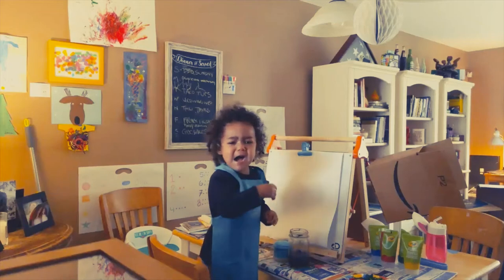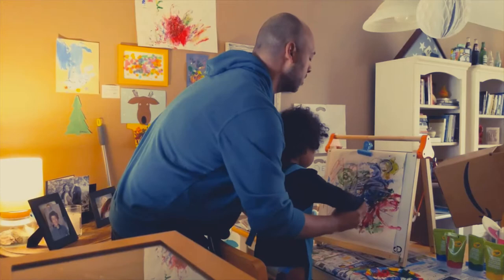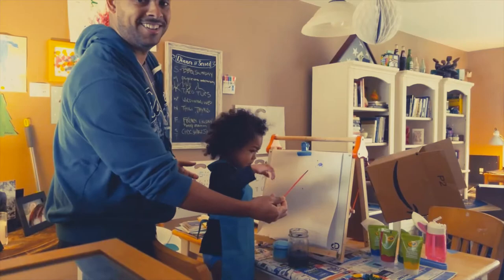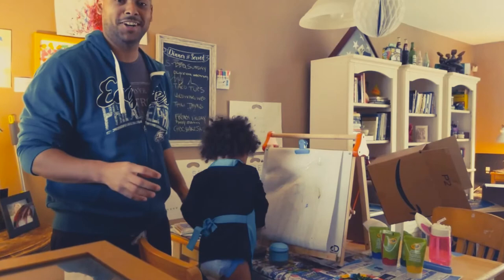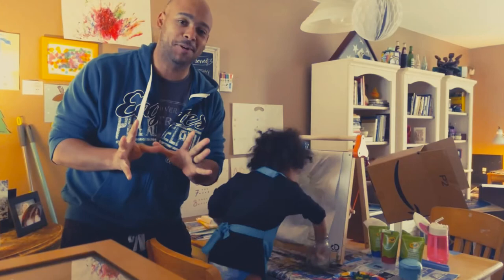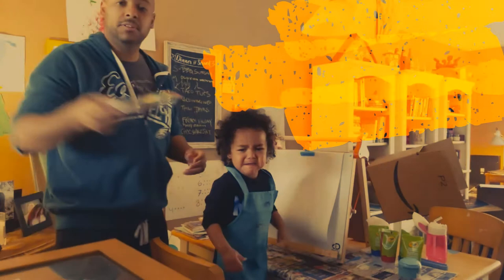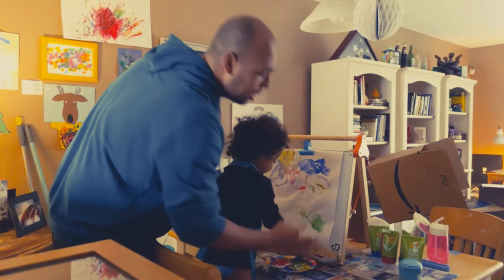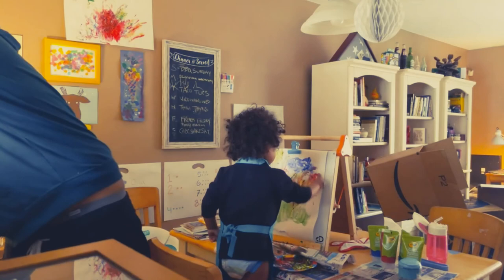Masterclass: Art, Meltdowns, and Friedenreich Hundertwassser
In this master class, Carson Henry tries to recreate Austrian artist Friedensreich Hundertwasser style art with his toddler. Hundertwasser was an Austrian artist who did not have a studio. He was the kind of guy who would paint wherever he was and mostly liked to use spirals. Special thanks to Abrakadoodle Art Education for the idea!